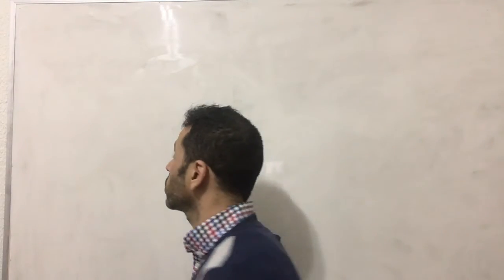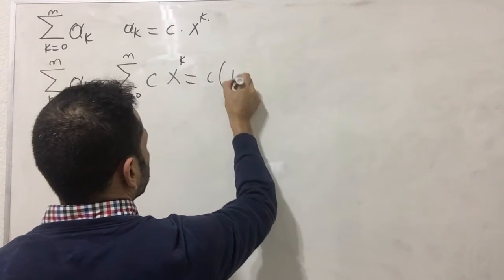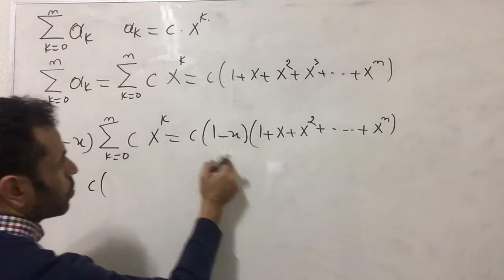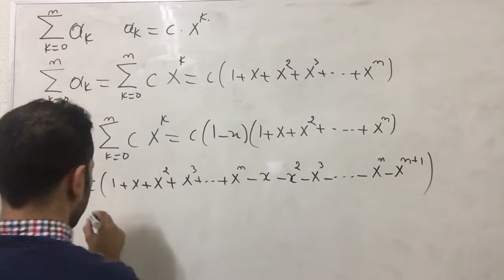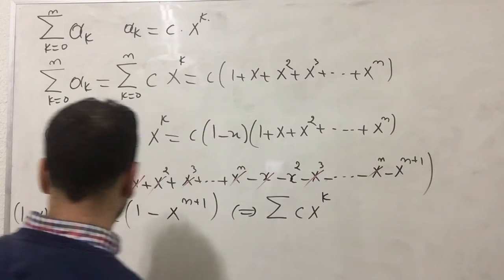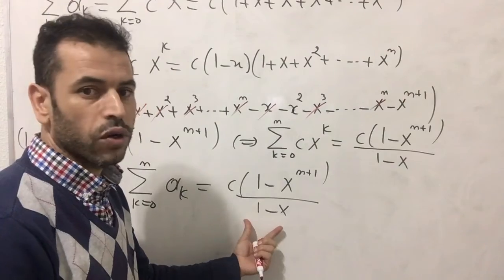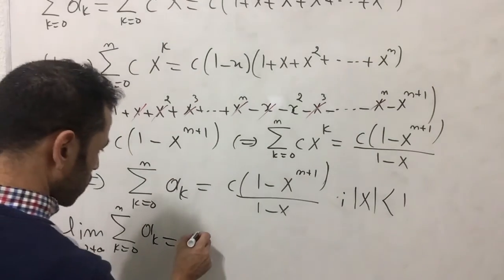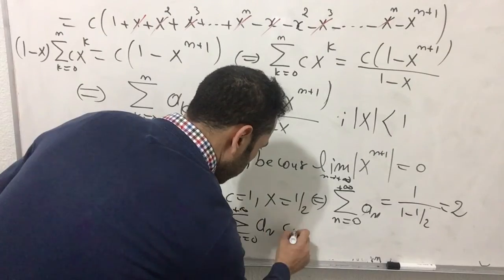convergence geometry series variable calculus